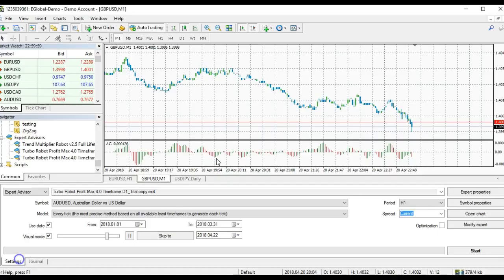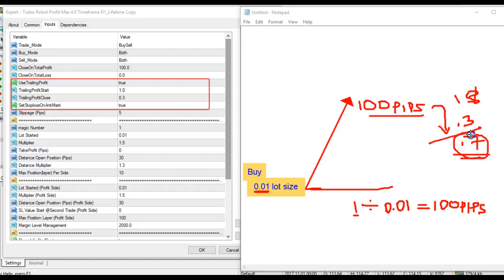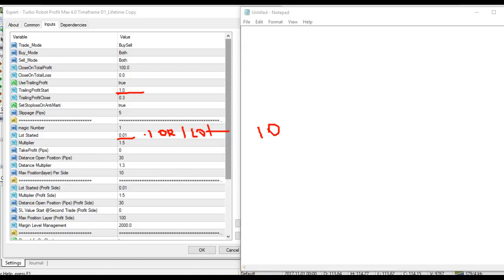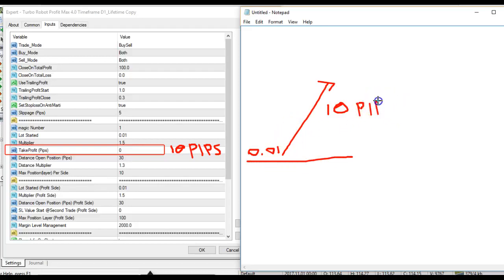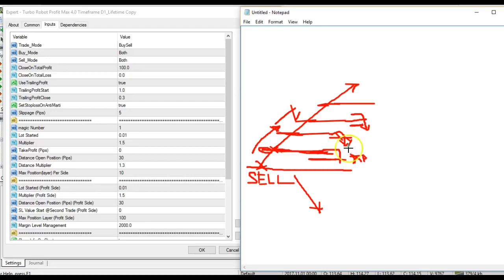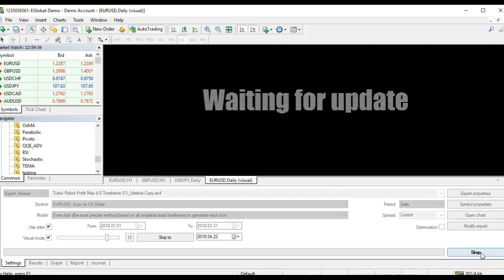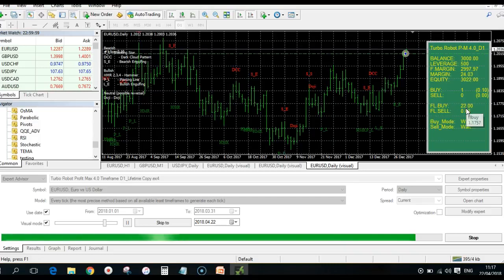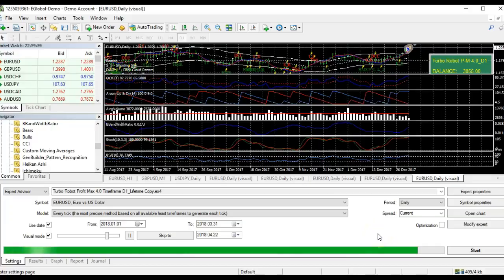How to use Profit Trailing and Take Profit on Forex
Learn how to use Profit trailing and take profit using your EA.

1. Learn to start EA and set your TP and triling profit.
2. Learn how to use EA or robot trading.

forex trading
metatrader 4
fx trade
forex news
currency strength meter
forex signals
forex market
xm forex
price action
xm broker
easy forex
currency trading
fbs bonus
fx trader
forex live
fbs forex
forex charts
nial fuller
broker forex
cfd trader
no nonsense forex
forex online
traders way
best forex signals
forex robot
forex strategies
copy trade
scalping strategy
fbs copy trade
trading signals
instaforex bonus
forex bonus
mt4 indicators
forex investment
forex trading demo
tickmill bonus
fbs trading
ecn brokers
forex indicators
forex no deposit bonus 2019
scalping forex
live forex signals atirox

fx leaders
leverage in forex
pips forex
fbs bonus 100
xm trade
forex spread
mt4 trading
fintech fx
scalping trade
forex trading market
forex currencies
trader 4
trader news
street forex
forex
forex trading
metatrader 4
fx trade
dailyforex
babypips
metatrader
forex news
currency strength meter
forex signals
forex market
xm forex
price action
xm broker
easy forex
currency trading
fbs bonus
fx trader
forex live
fbs forex
easymarkets
forex charts
nial fuller
broker forex
currency trading for dummies
freshforex
cfd trader
no nonsense forex
forex online
traders way
best forex signals
forex robot
forex strategies
copy trade
scalping strategy
fbs copy trade
trading signals
instaforex bonus
forex bonus
mt4 indicators
forex investment
forex trading demo
tickmill bonus
fbs trading
ecn brokers
forex indicators
scalping forex
live forex signals
atirox
fx leaders
leverage in forex
pips forex
fbs bonus 100
xm trade
forex spread
mt4 trading
fintech fx
scalping trade
forex trading market
forex currencies
south african forex traders
trader 4
trader news
belajarforex
street forex